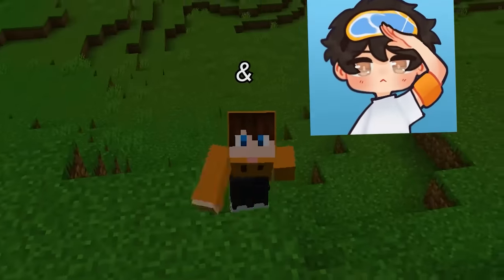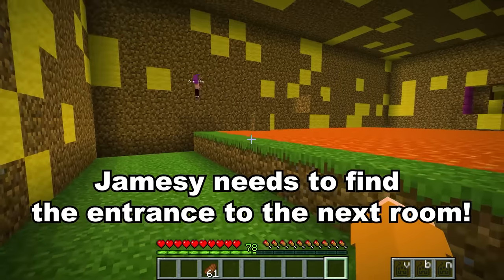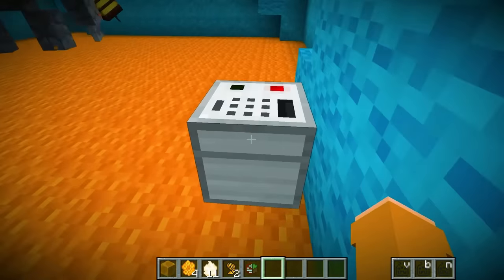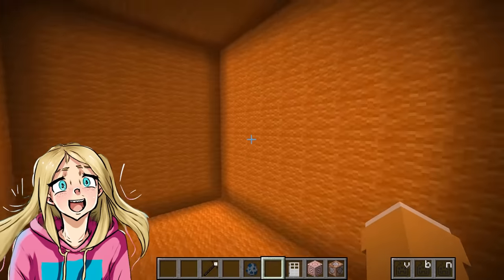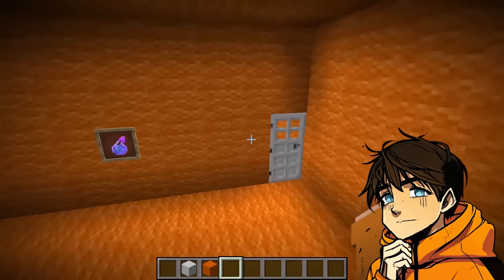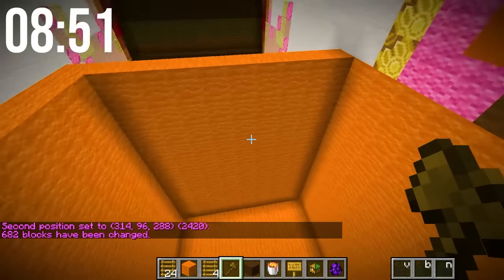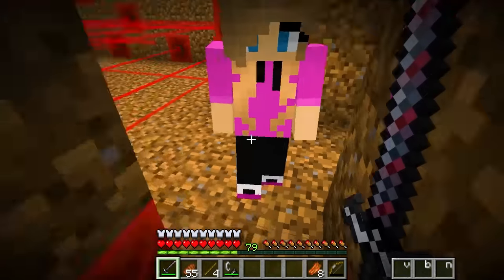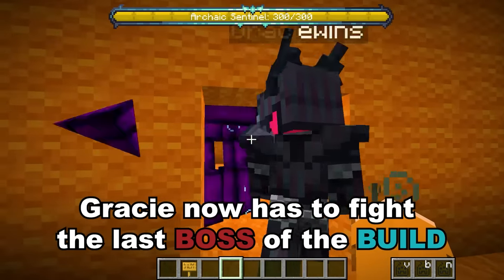SHADY & LANKYBOX & M3GAN Build Challenge Movie: NOOB vs PRO vs HACKER Minecraft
Jamesy and Gracie are building SHADY from cash and nico and LANKBOX and M3GAN or MEGAN. Jamesey and Gracey are completing challenges in minecraft to have fun with each other! We make videos like Carty, Smirky, Llama, Wudo, Nico, MongoTv, Cash, Omzicool, Kory, Maizen, Maize and Wiederdude. Jamesey and Gracie do cool giant pyramids, castles, volcanos, secure houses and many noob vs pro videos! Sometimes jamesy even cheats and hacks! It's Jamesy not James C or Jamey or Jamey.